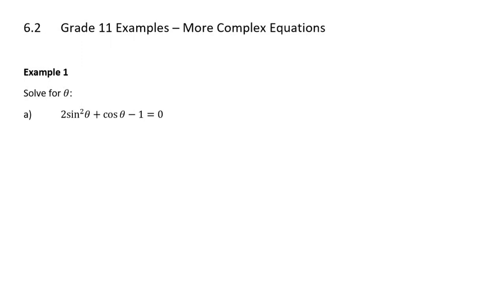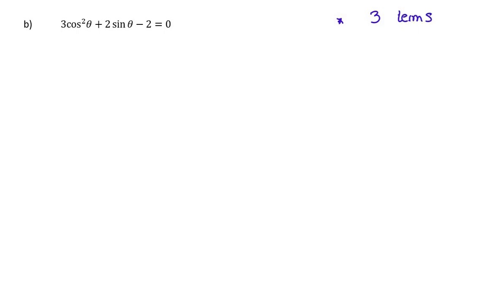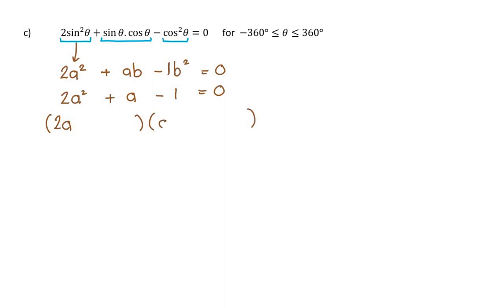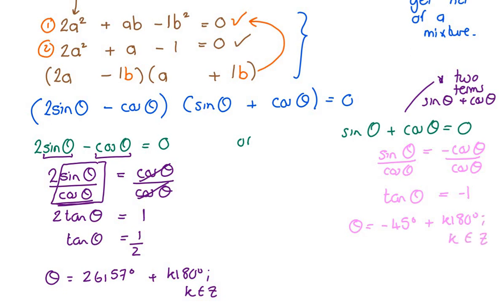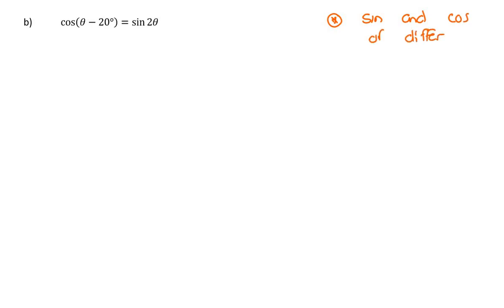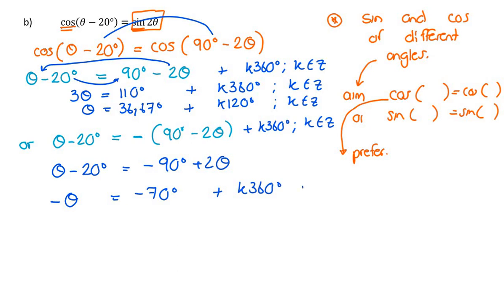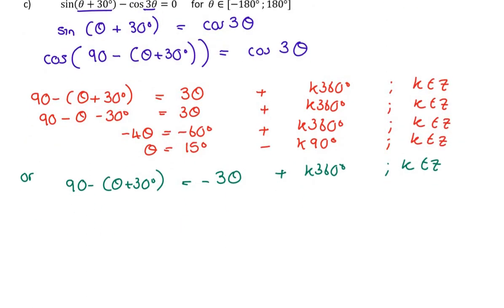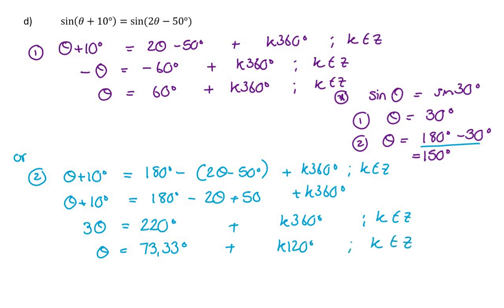Grad 12 Trig Equations - Topic 6.2 - More Complex Grade 11 Equations